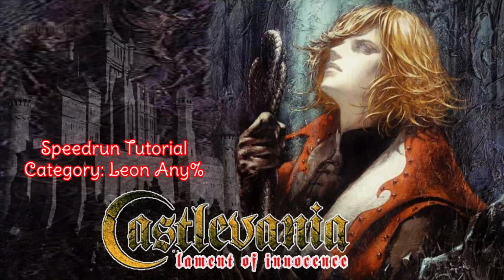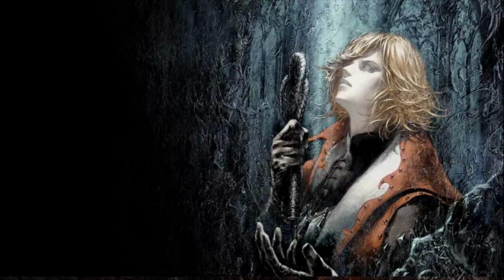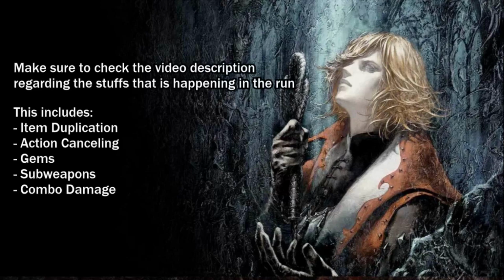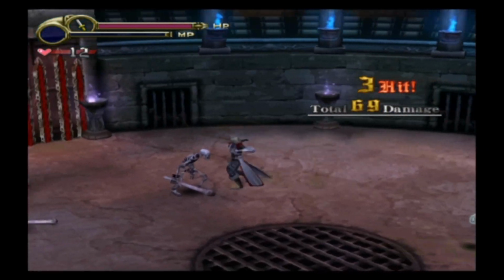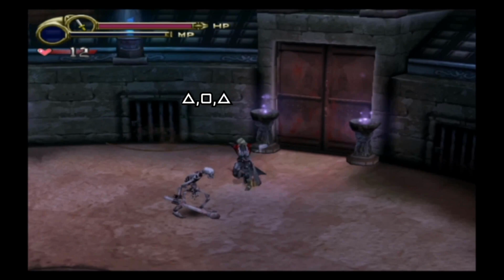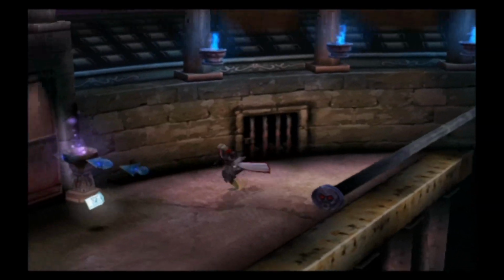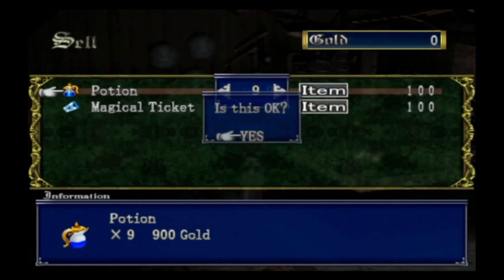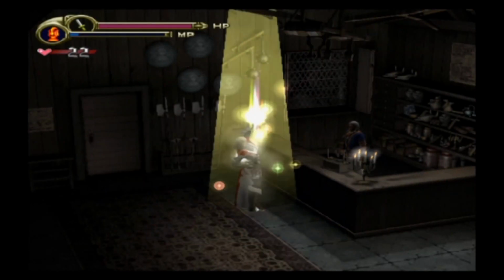Castlevania: Lament of Innocence Speedrun Tutorial: Prelude to the Dark Abyss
Footage recorded from PS3 offline segmented play, clips of my obsolete runs and DragonDarch's old run.

DragonDarch consumed a lot of time re-routing this, testing out almost everything, and trying to fine tune how each room went 15 years ago. I merely adopted it and tried to find a way that I could improve as well. Along with the rest of Lament of Innocence runners.

I primarily Speedrun Devil May Cry and Ninja Gaiden. When I need a break I switch to Onimusha and Castlevania.